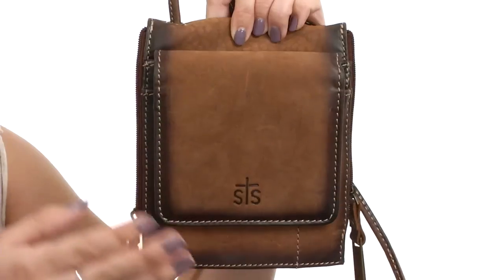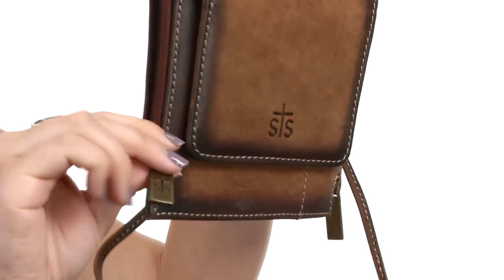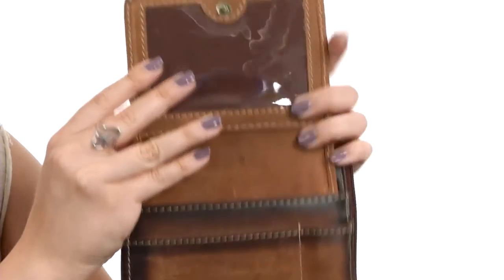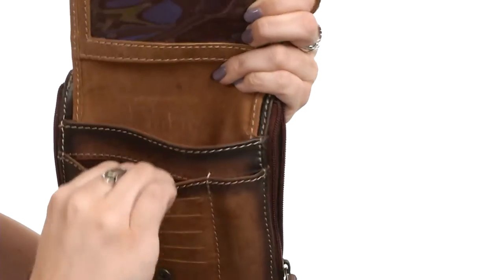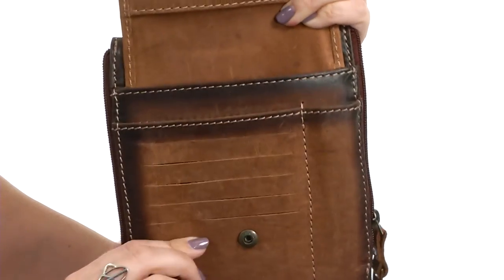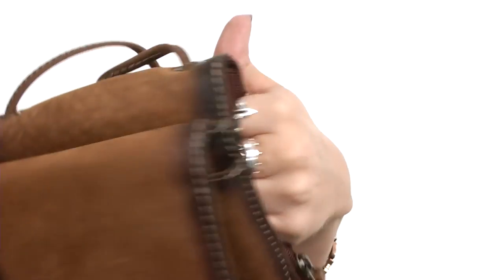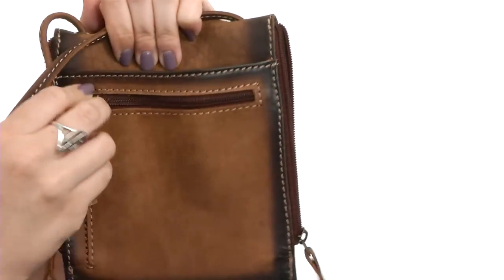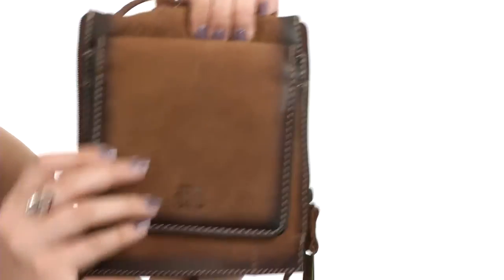STS Ranchwear The Baroness Euro Crossbody SKU:8775924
The Baroness Euro Crossbody from STS Ranchwear® will make sure you always move with ease whether your touring European cities or just getting through your daily routine with the super stylish and organized design.
Top grain leather crossbody with tooled leather accents.
Features leather branded STS logo patch, antiqued oxidized hardware, and intricate stitching.
Roomy main interior compartment can hold all your daily essentials.
Four exterior pockets for easy storage and organization.
Features a concealed carry pocket.
Rolled leather crossbody strap for easy carrying.
YKK zip closures.
Interior fabric lining with back wall zip pocket and two cell phone pockets.
Imported.
Measurements:

    Bottom Width: 5 3⁄4 in
    Depth: 1⁄4 in
    Height: 7 in
    Strap Length: 57 in
    Strap Drop: 28 in
    Weight: 9 oz